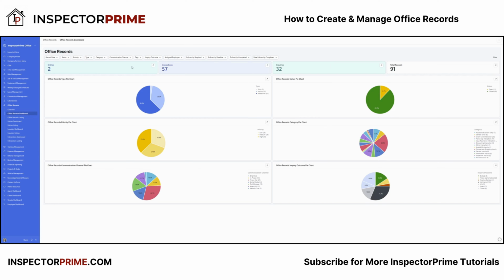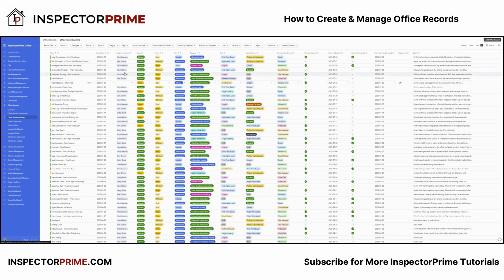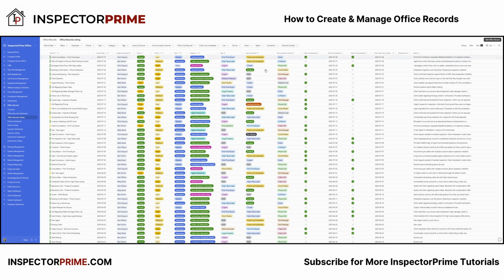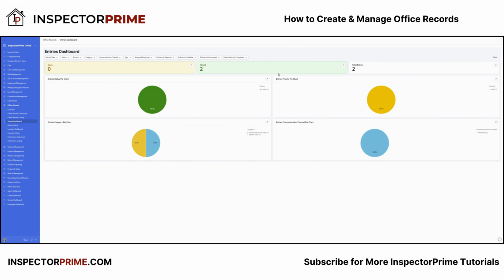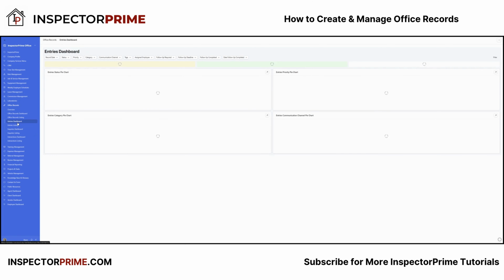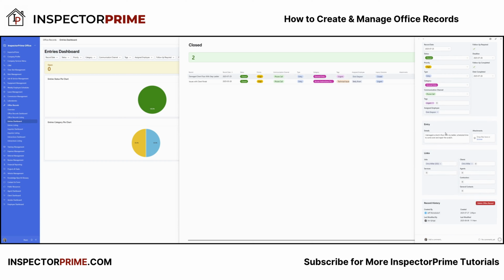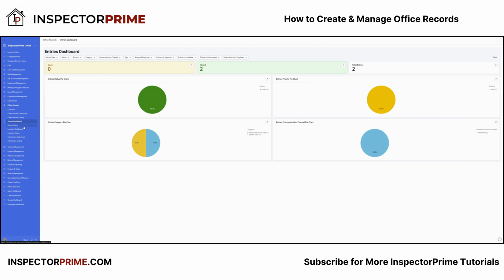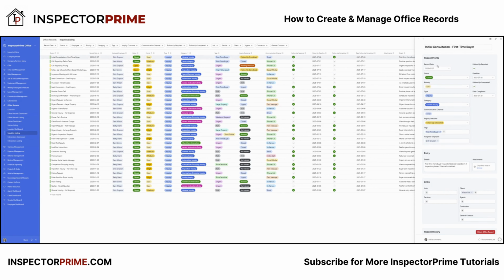How to Create & Manage Office Records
This tutorial shows you how to create and manage office records in InspectorPrime. You'll learn to organize and track all your business interactions, inquiries, and general office tasks efficiently. This helps keep your inspection business running smoothly by centralizing your administrative work and improving workflow control.